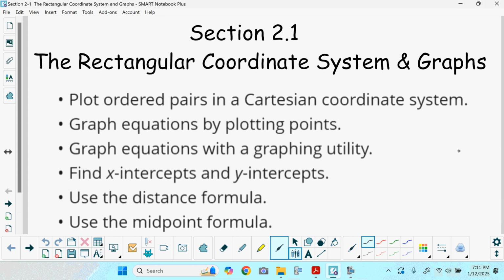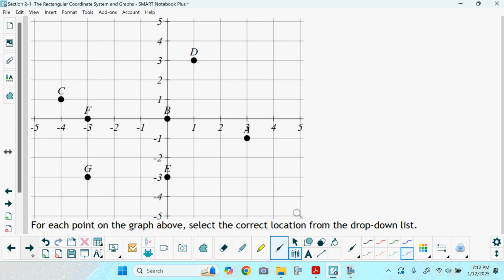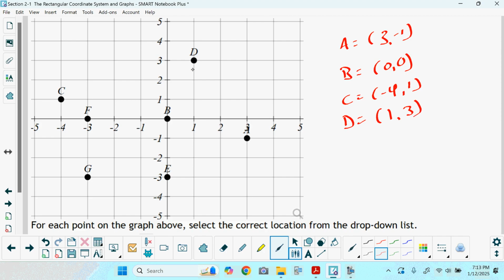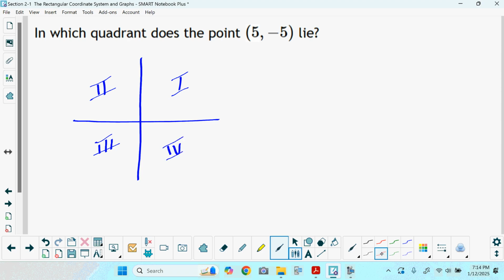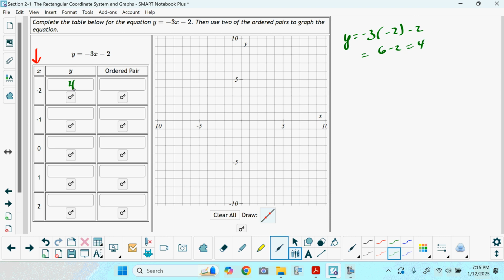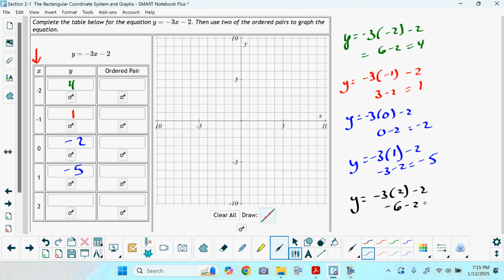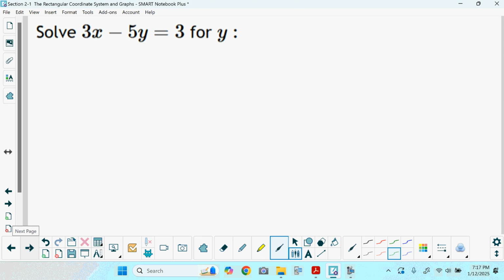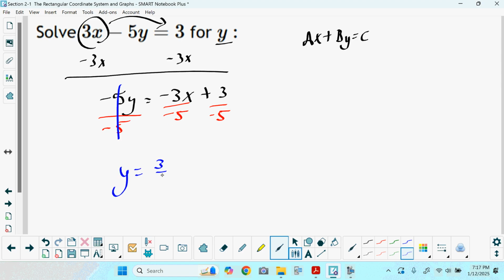Section 2 1 The Rectangular Coordinate System and Graphs part 1